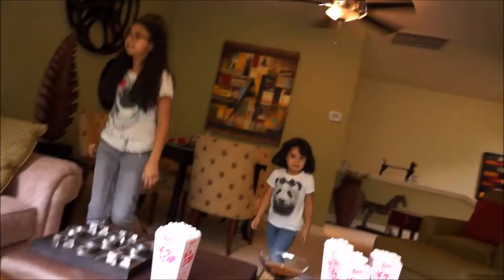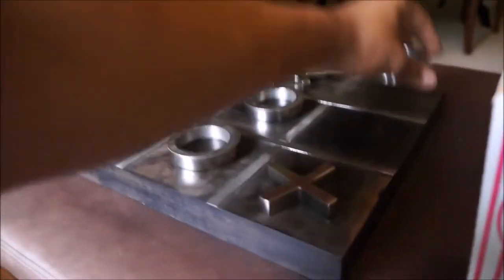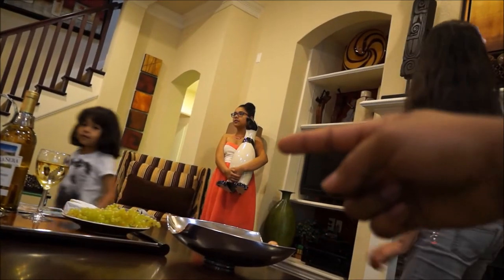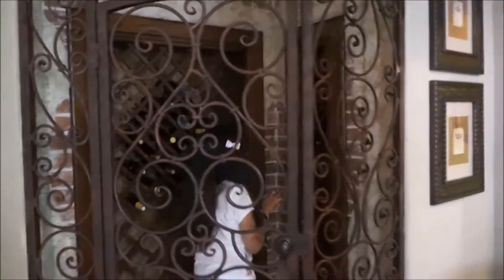My First Vlog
This is my first vlog that i post in youtube...so what I ask of you is to give me feedback, as well as what to do for my next videos.